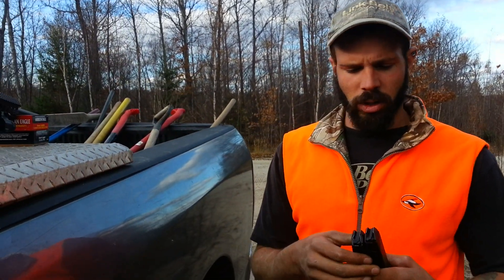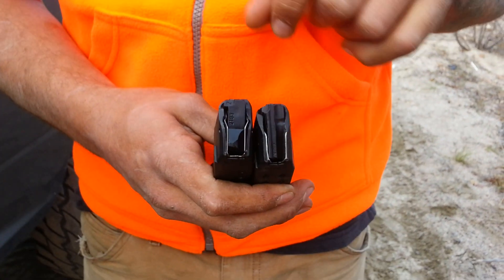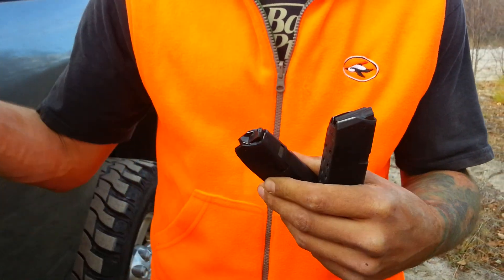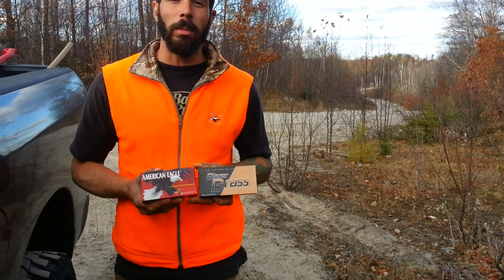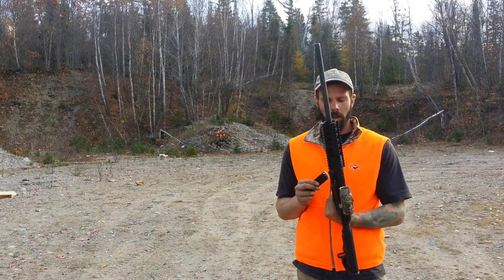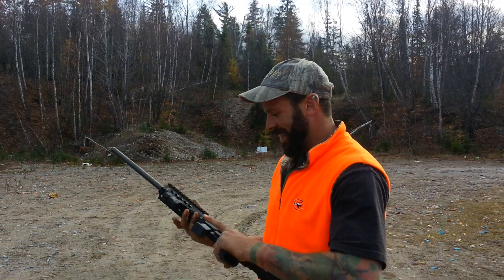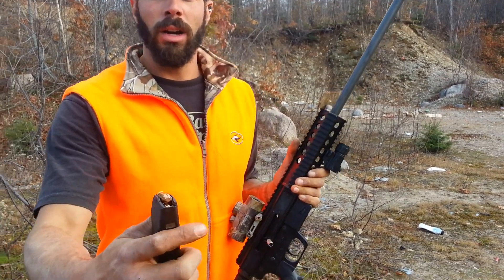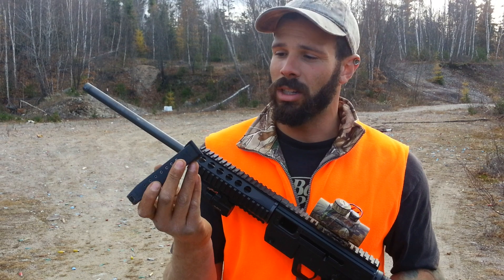GLOCK fix for 9mm JR Carbine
No more 9mm jams with the JR Carbine! So far so good with my new Glock mag.